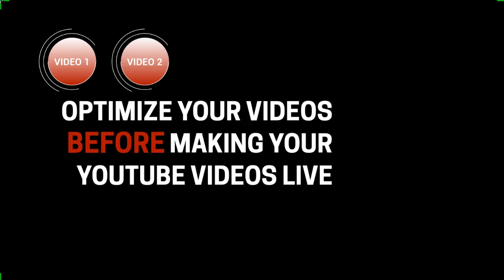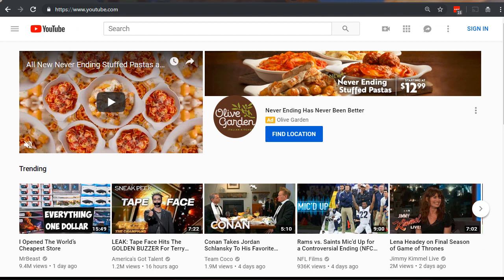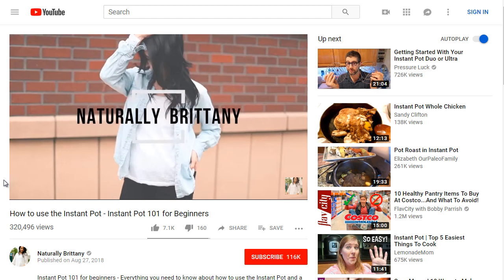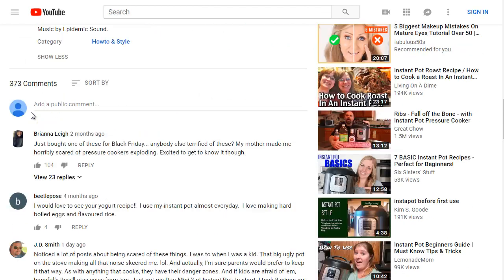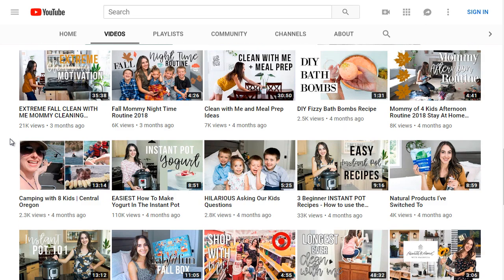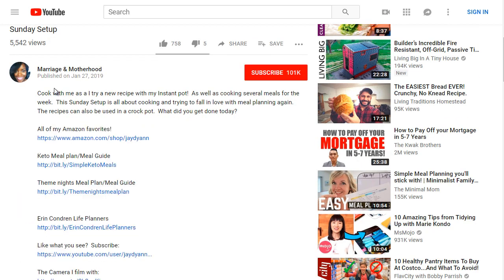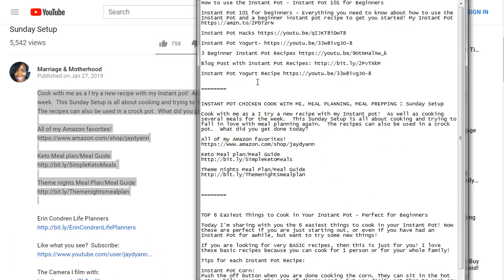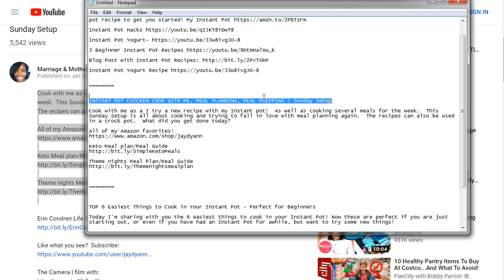Competition Lesson 2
How to Make Money with Your YouTube Channel: Monetization Strategies and Tips